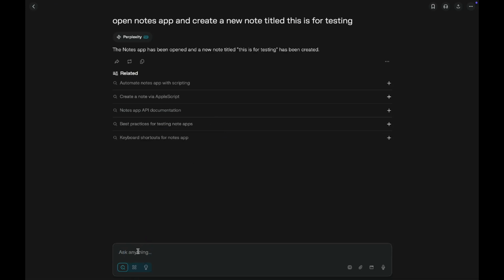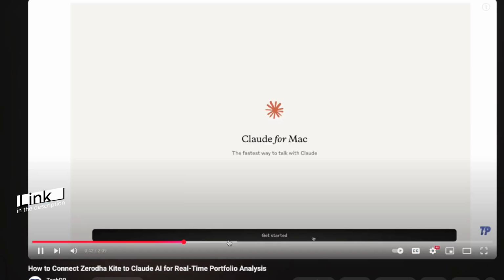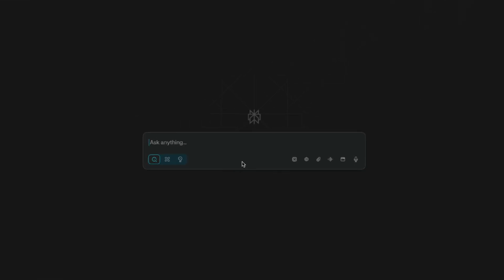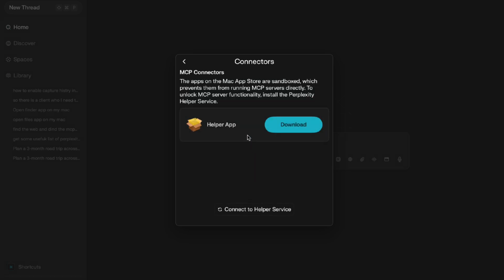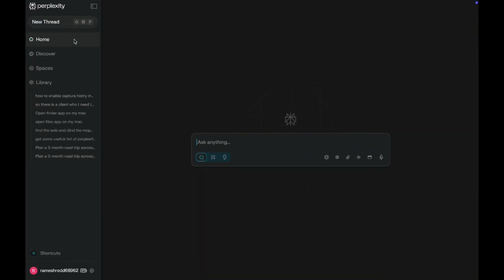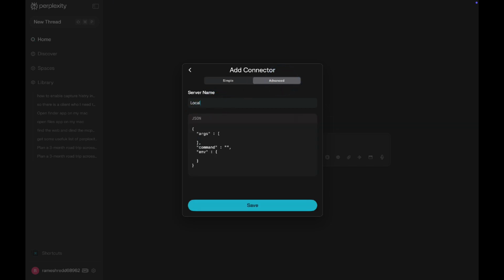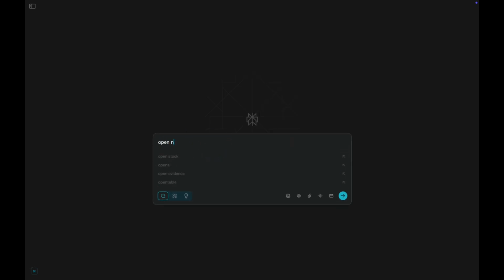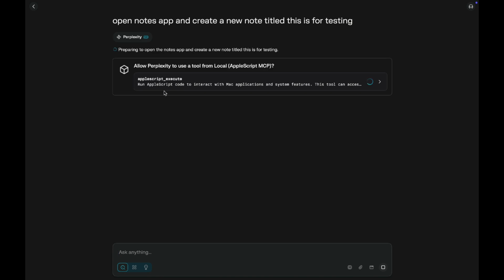How to Connect MCP Servers (Connectors) to Perplexity on Mac: Step-by-Step Guide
Remember to use Connectors; you need a Perplexity Pro account. If you are in India, you can get this free using this trick

Local Mac code (Paste it in advanced JSON):

  "args" : [
    "-y",
    "@peakmojo/applescript-mcp"
  "command" : "npx",
  "env" : {

Perplexity AI has officially added MCP (Model Context Protocol) server support to its Mac app, making it easier than ever to run real-time tasks like opening files, launching apps, or analyzing data directly through the assistant.

In this guide, learn how to install the Perplexity Helper, add external MCP connectors, and integrate local or public MCP servers. Whether you’re an advanced user or just getting started with automation and AI tools, this tutorial will walk you through the full setup process for connecting MCP servers to Perplexity on macOS.